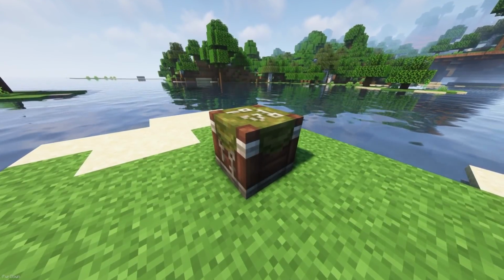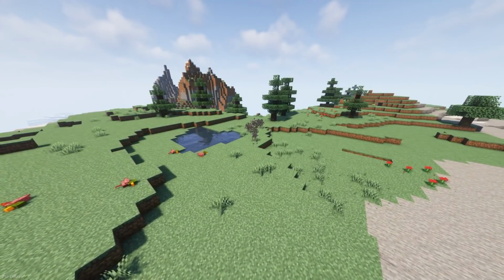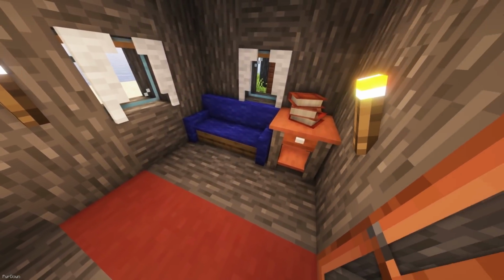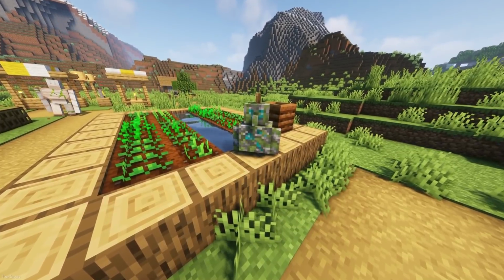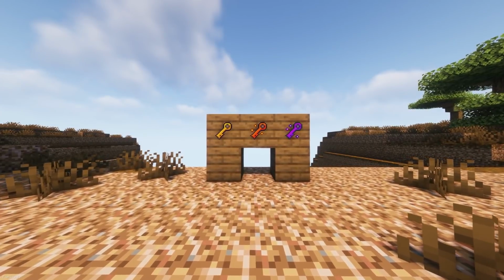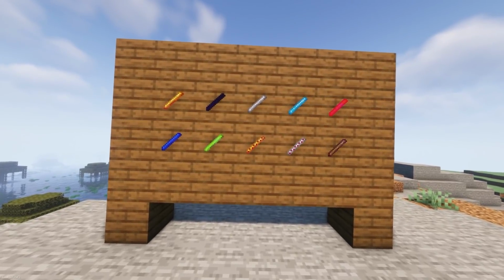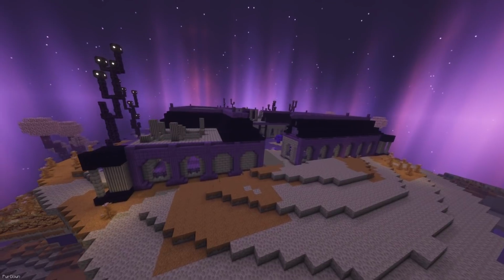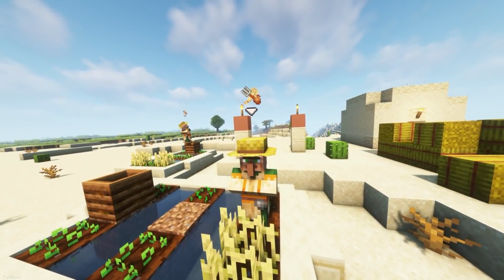Some Awesome Minecraft 1.16.5 Forge Mods You Might Have Missed!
Hey guys, here's some more 1.16.5 mods, just because I'm waiting for a few more mods to be updated for Minecraft 1.18.2. I do have a Fabric video in the works, which will be released within 5 days, and after that, it'll be a Datapacks video and see where we go from there!

Songs: [Spaces - Phello][Vivacity - Phello][Empty Faces - Basixx]

Timestamps:
0:00 - Intro
0:20 - Locksmith
0:56 - Homing Ender Eyes
1:11 - Lucky TNT
1:50 - Carts
2:24 - Furnish
2:58 - Duckery
3:32 - Just Enough Golems
4:26 - Ottercraft
4:56 - Infinite Dungeons
5:50 - Ore Prospecting Sticks
6:18 - Soul Shards
6:56 - Cataclysm
7:56 - Merchant Markers
8:10 - Sanity and Insanity
8:37 - Biomes Far Away
9:08 - Outro